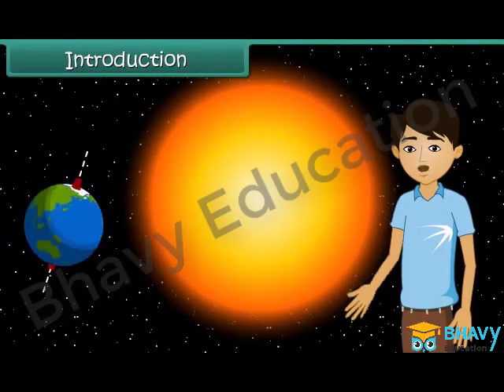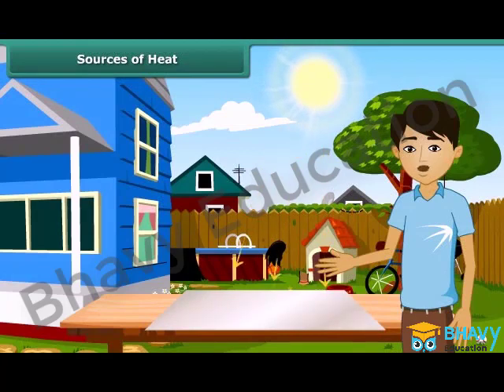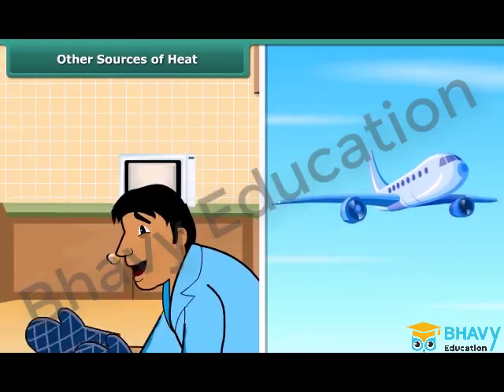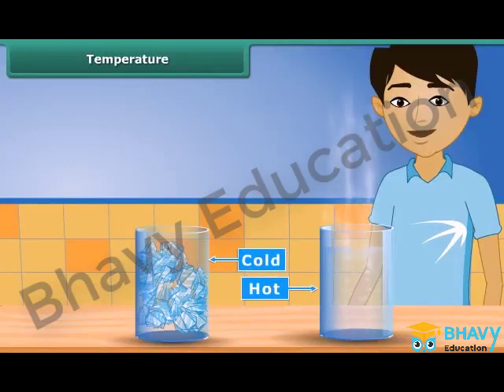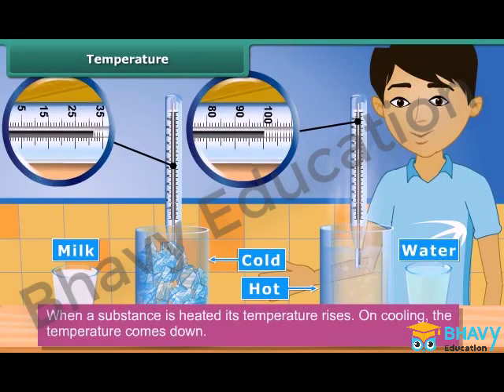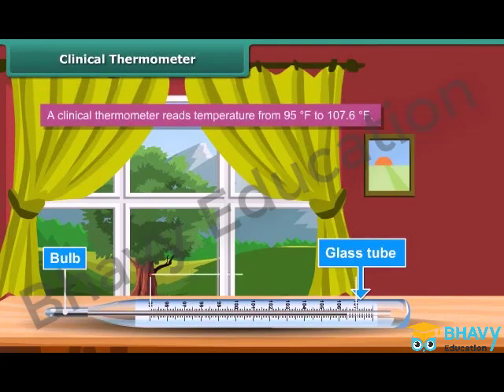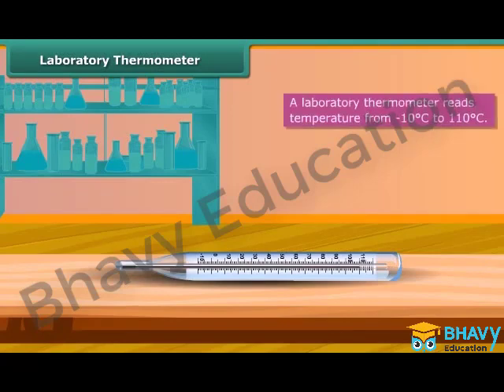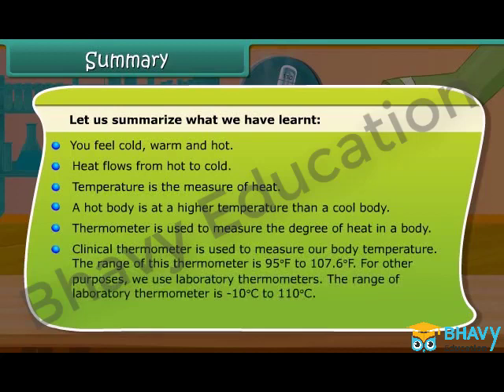Heat | Class 7 | BHAVY EDUCATIONS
As mentioned in NCERT Class 7 Science Heat Notes, heat has been referred to as the energy stored inside an object whereas the temperature is the measurement of hot and coldness of an object.